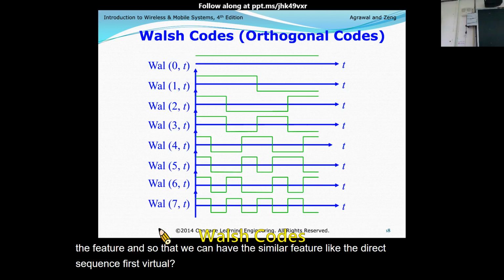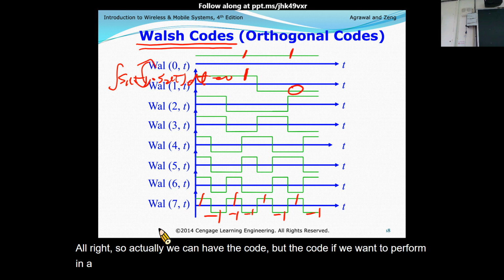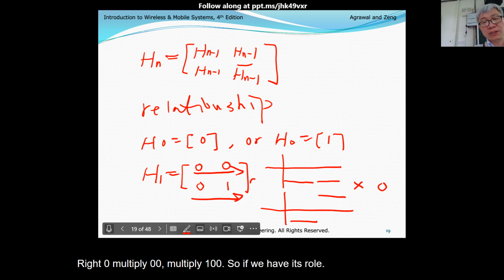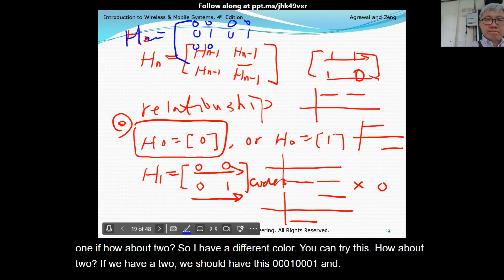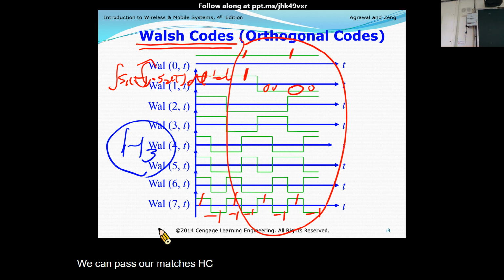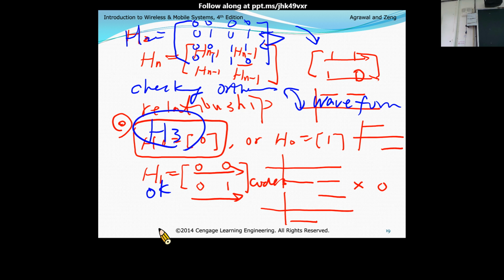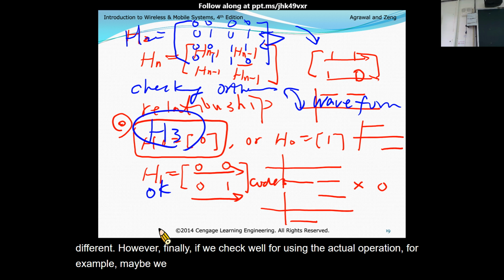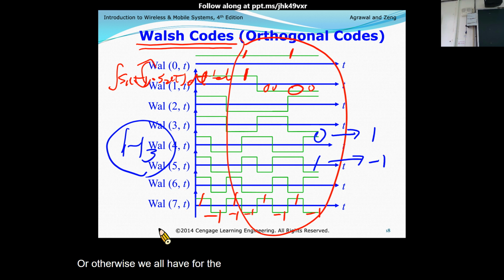[EMI/全英語授課 Sliced Videos] Introduction to Wireless and Mobile Networks 2025-S, Ut 20-3, Ch 7 (Pt 4)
2025/04/23 (第10周)

2025/04/23 (Week 10)

內容： Chapter 7 (Part 4),  Multiple Division Techniques for Traffic Channels, Walsh Codes

Content:  Chapter 7 (Part 4), Multiple Division Techniques for Traffic Channels, Walsh Codes

huei-wen_ferng